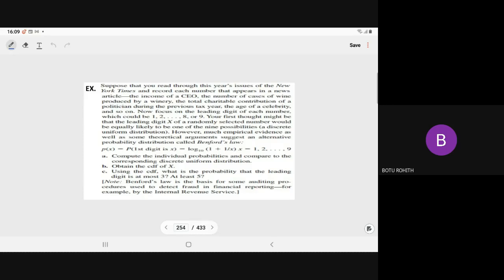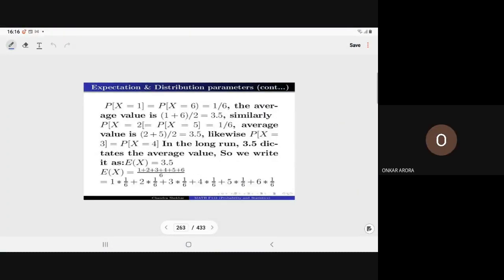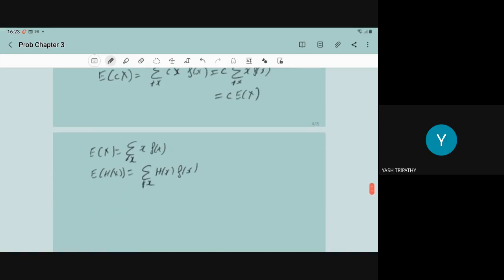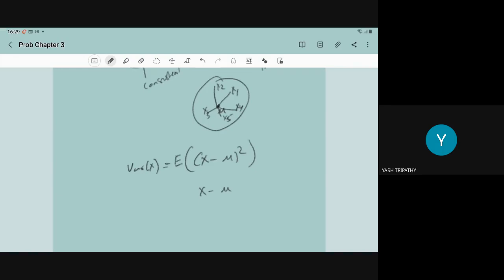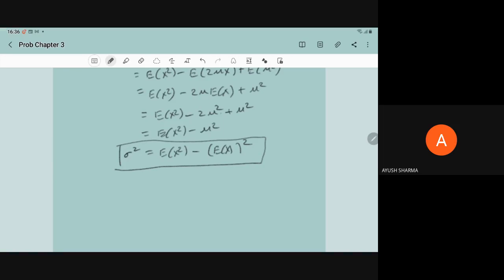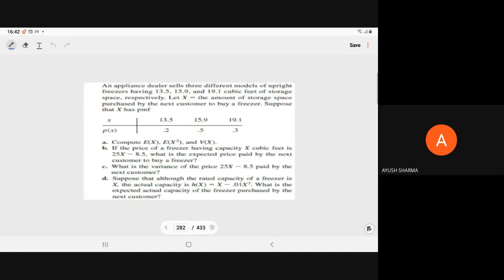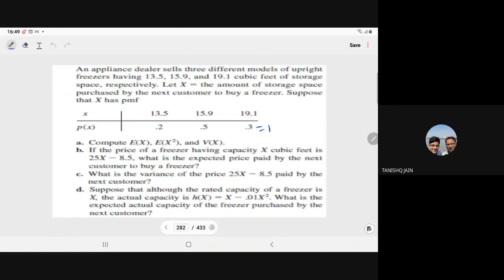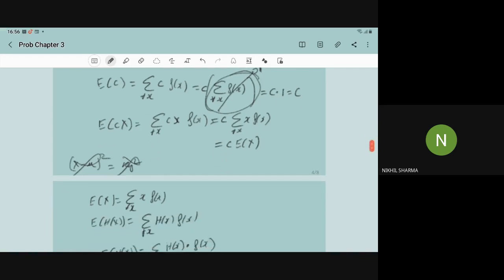Lecture8 March31 2021 Chapter3